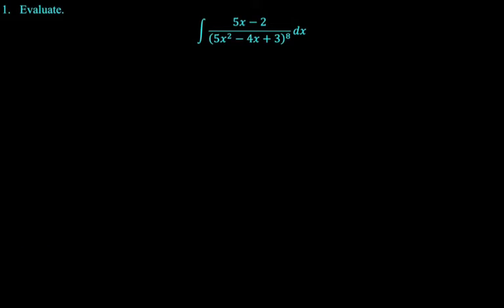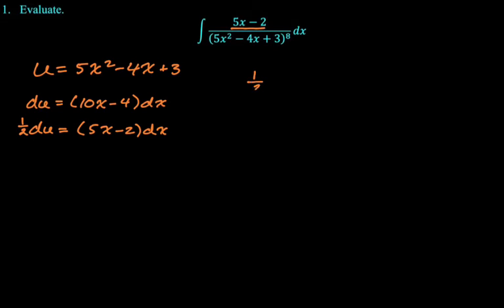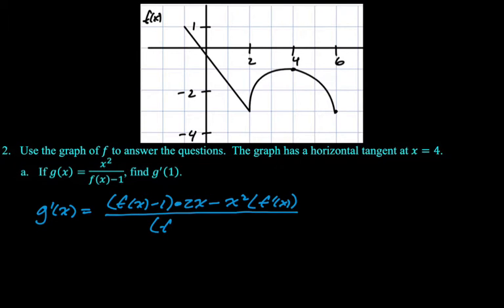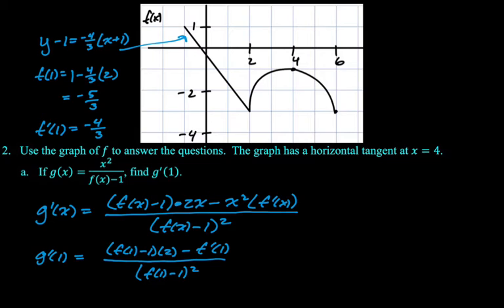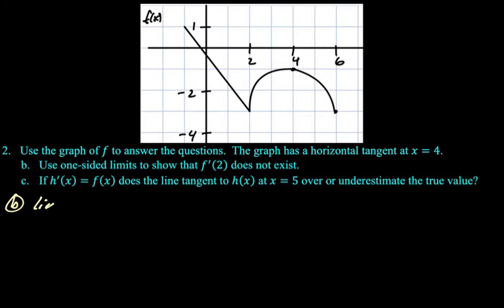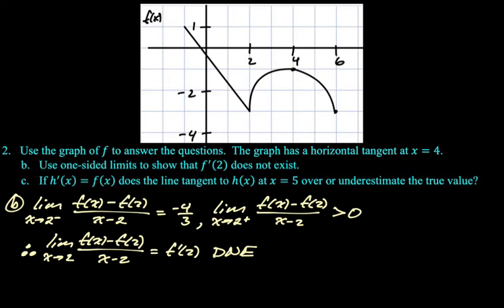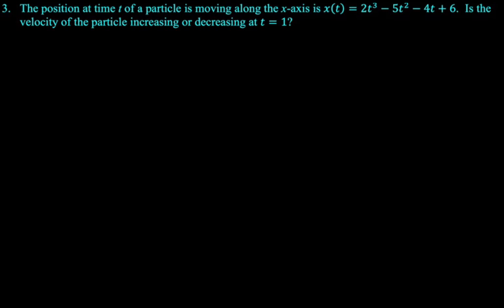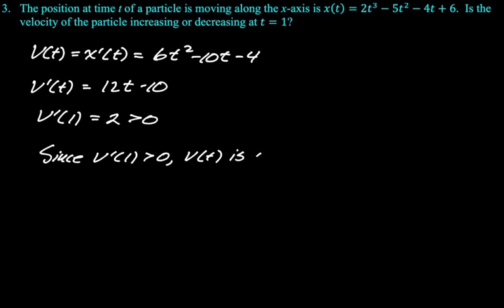AP Calc Problem Set of the Day 099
Topics:
Antiderivative; integral; u-substitution; graph of derivative; quotient rule; one-sided limits; differentiability; showing derivative doesn't exist; over or underestimate from tangent line; position function; velocity